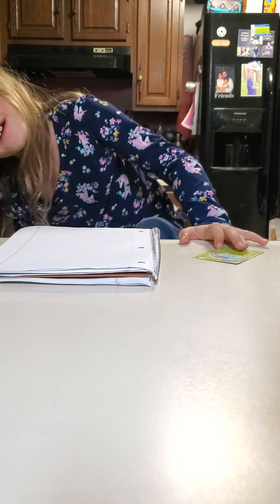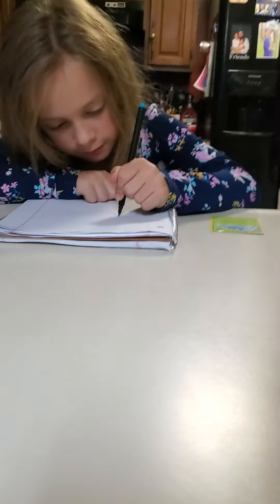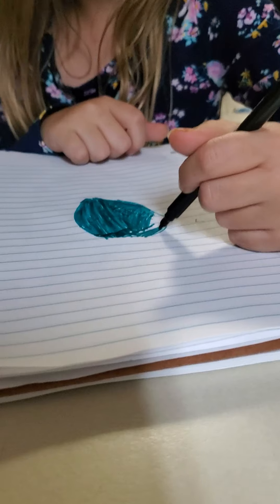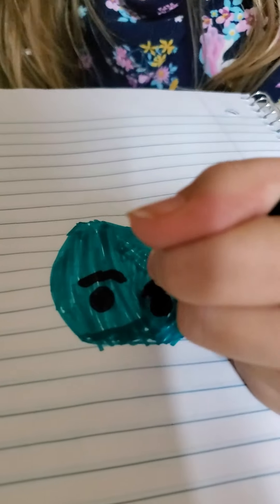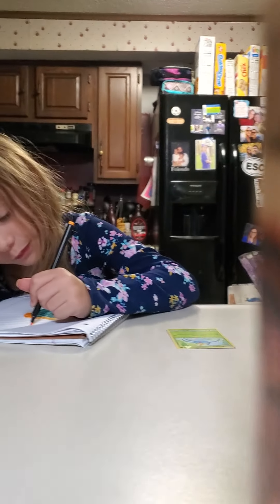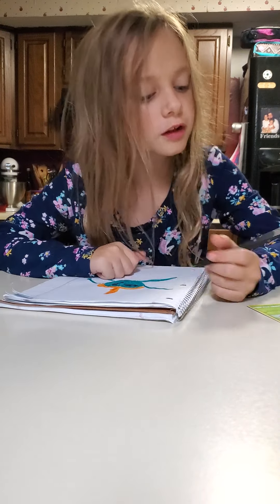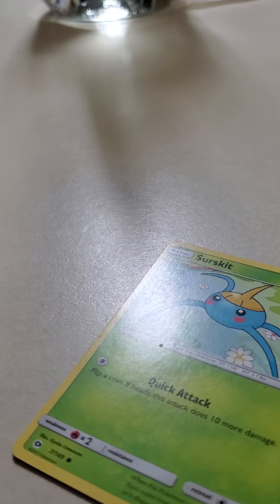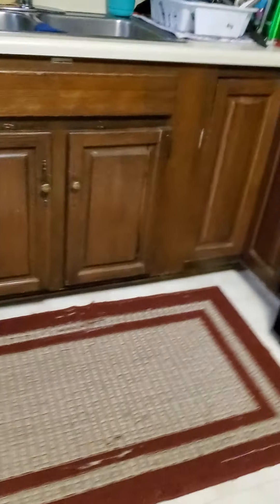surskit tutorial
We make good tutorial on how to draw another pokemon.